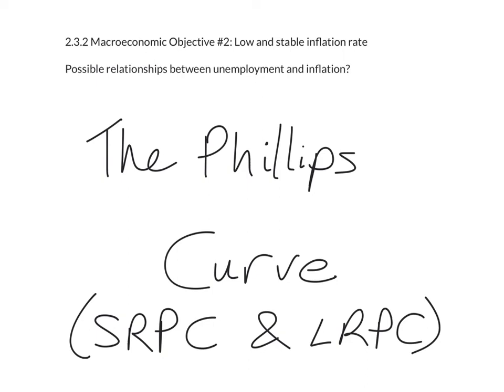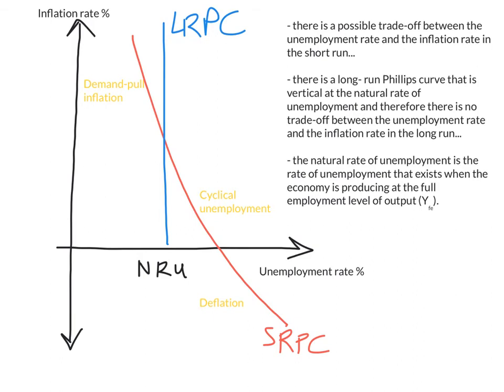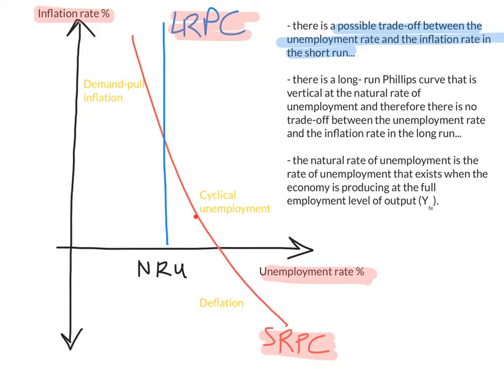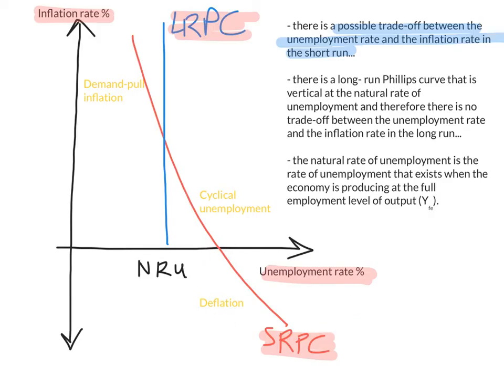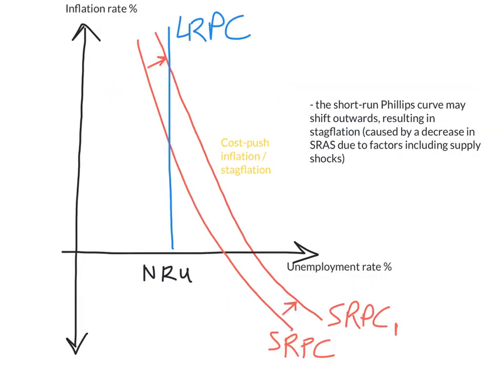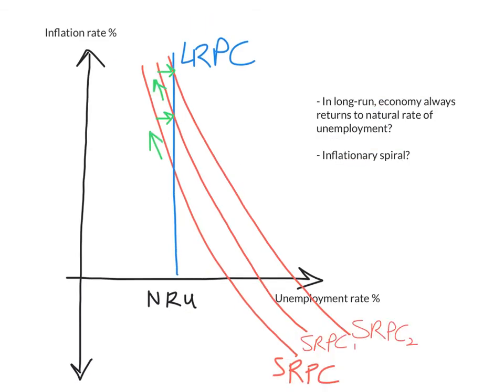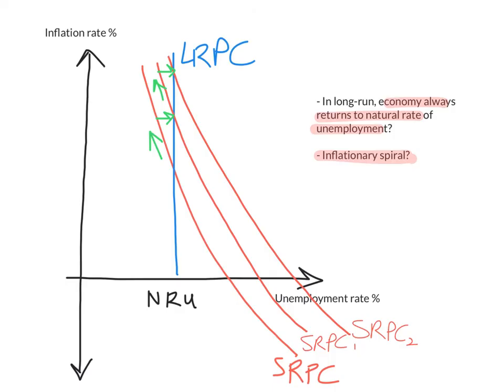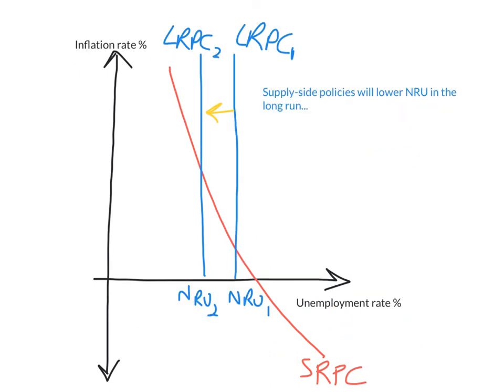Low stable inflation #4 - Phillips Curve (short run and long run)